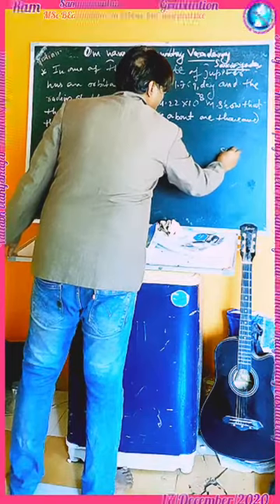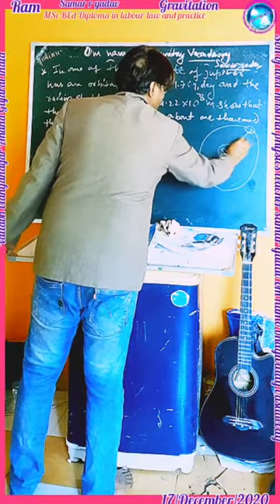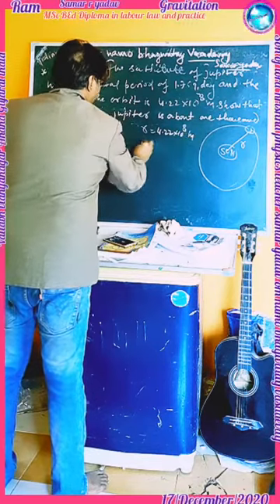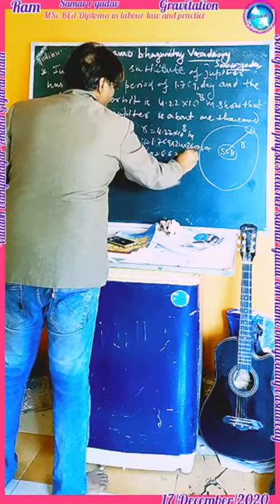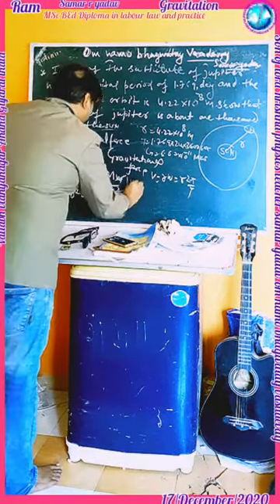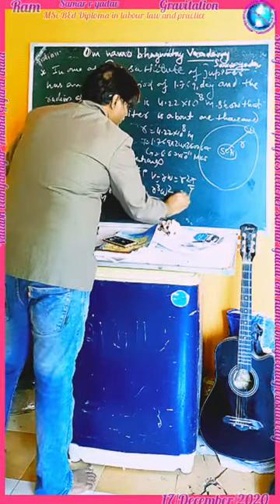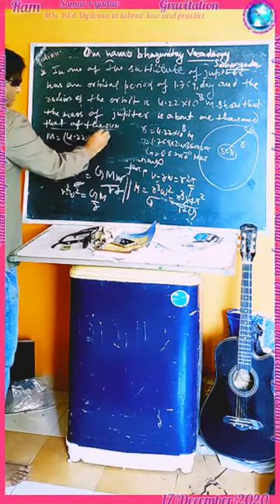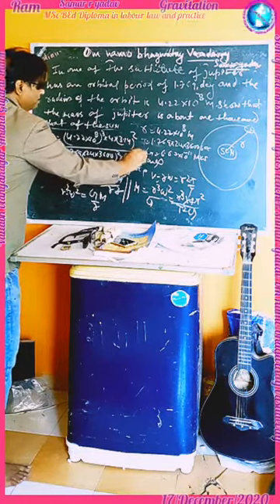17 December 2020 Gravitation Numerical IITJEENEET son of lord Krishna physics teacher samar yadav